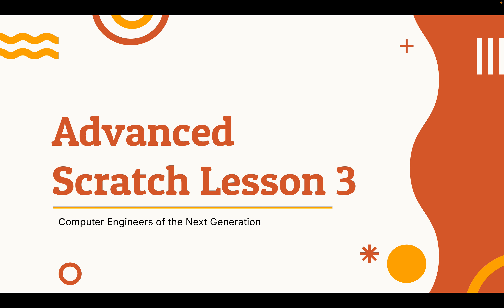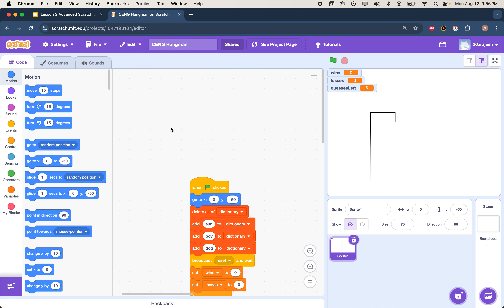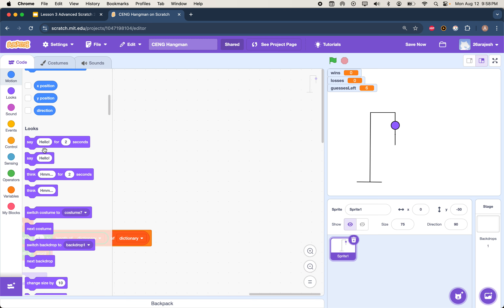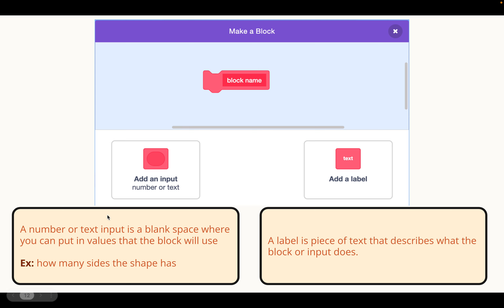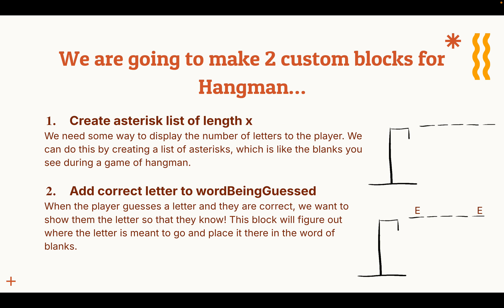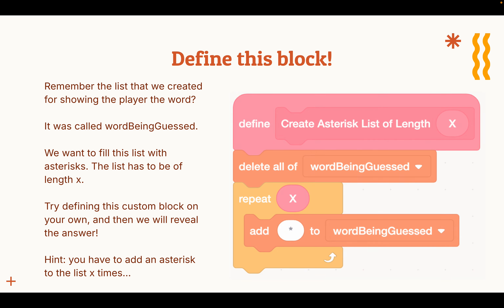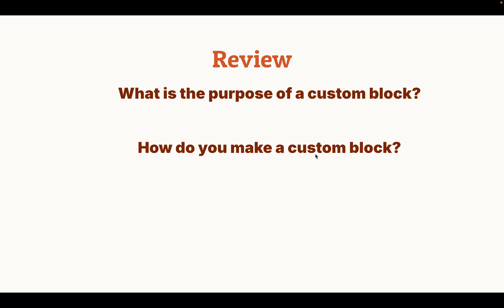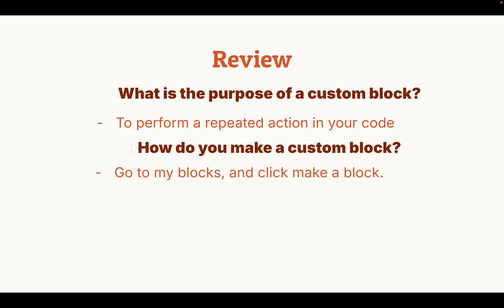Advanced Scratch Lesson 3